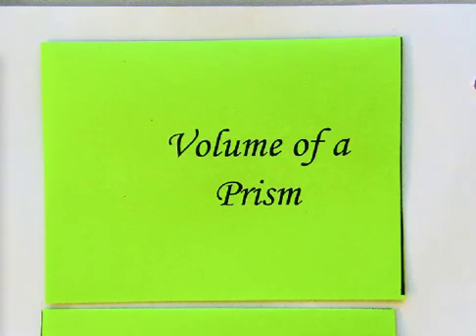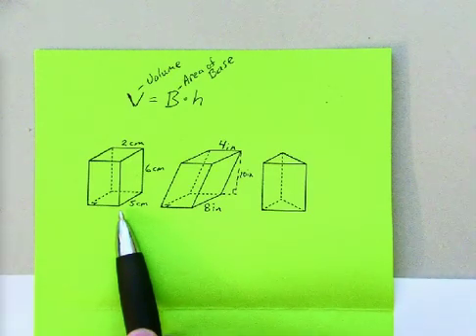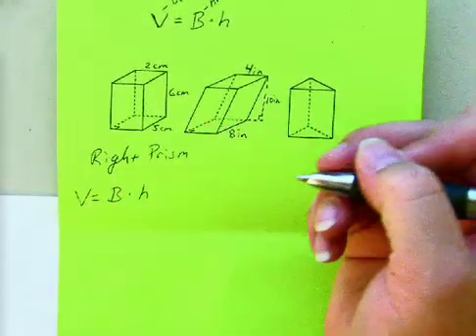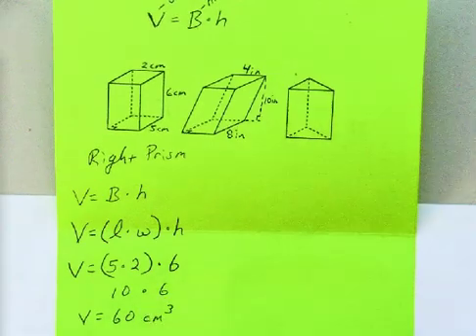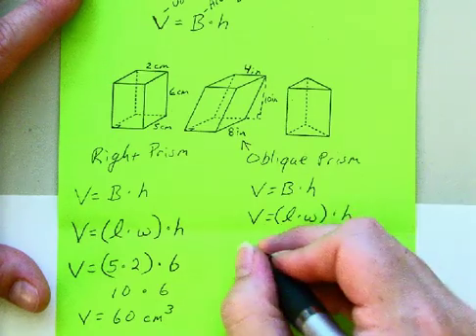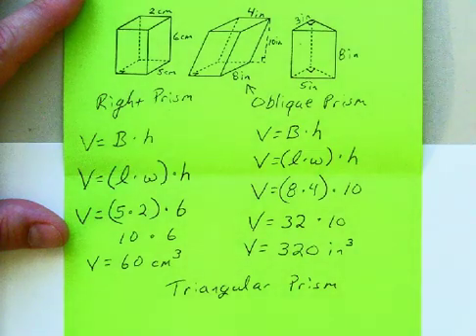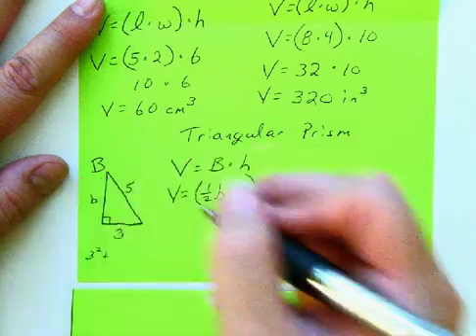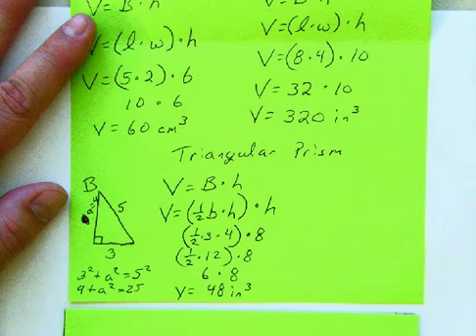11.5 Volume of Prism